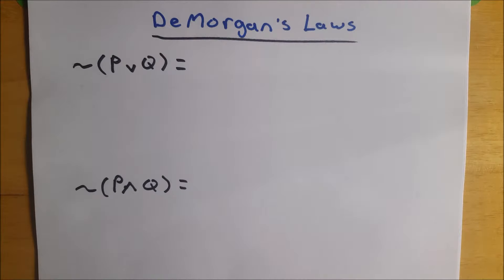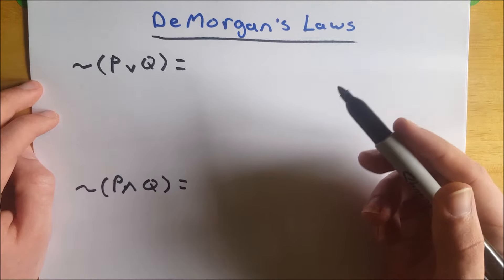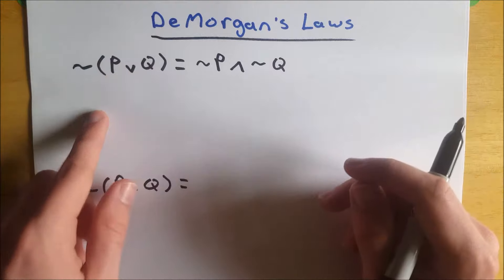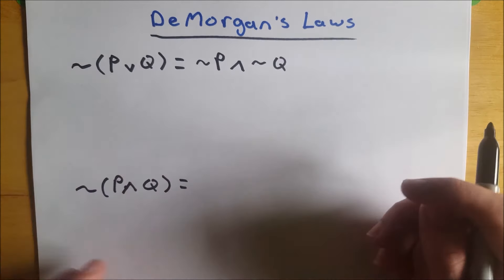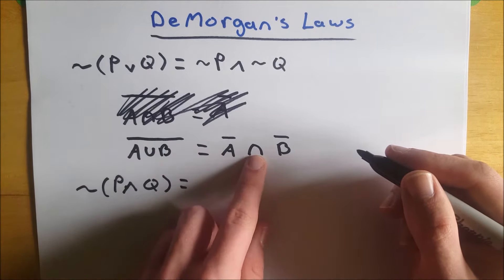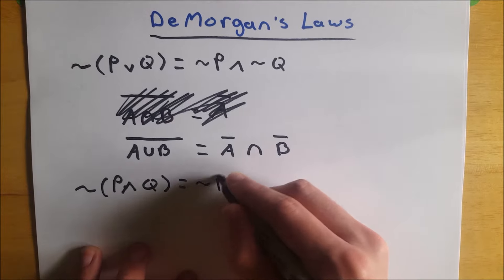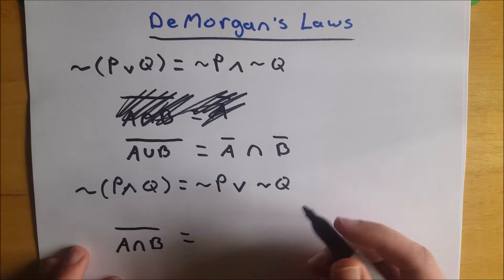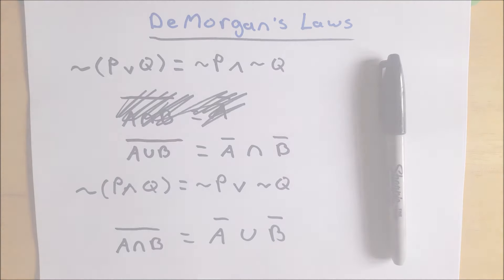What are DeMorgan's Laws?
DeMorgan's Law was a great extension of Boolean algebra from the great Augustus DeMorgan. DeMorgan's laws, I should say. De Morgan's laws define the logical equivalent of two different statement negations/ The first De Morgan law states the equivalent of not p and q. That is, not (p and q). This is equal to not p and not q. The second Morgan's law is not p or q, that is not (p or q). This is equivalent to not p or not q. This is an important and I think intuitive law of logic. So I hope this brief video helps you understand the De Morgan's theorem/laws/rules of logic.

Additionally, in set notation, Demogan's Laws state that the complement of (A intersect B) is the complement of A union the complement of B. Secondly, the complement of (A union B) is the complement of A union the complement of B.